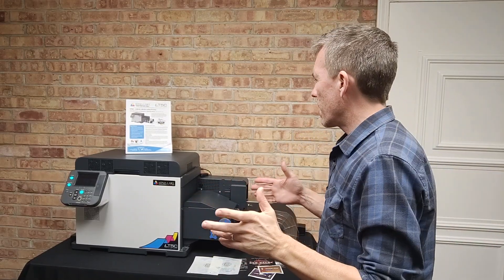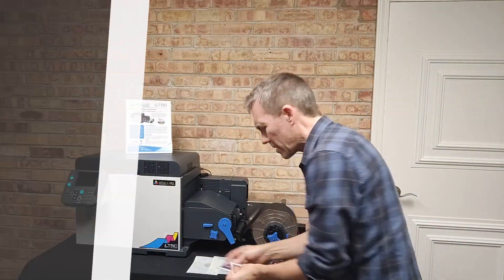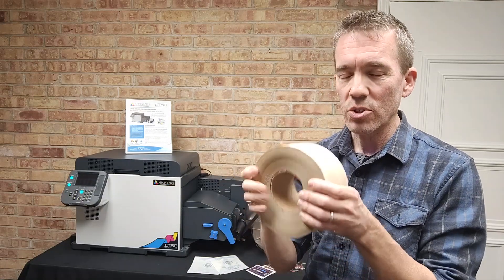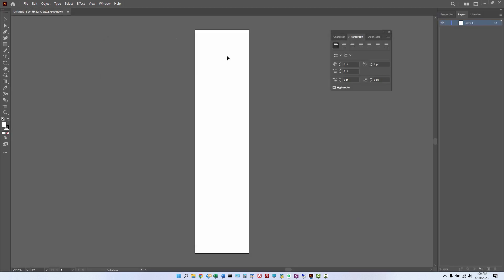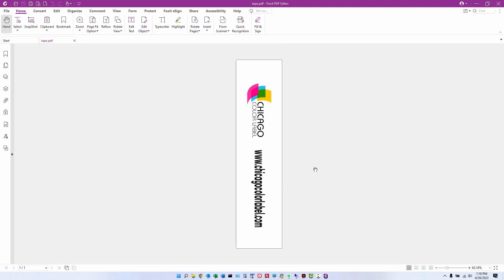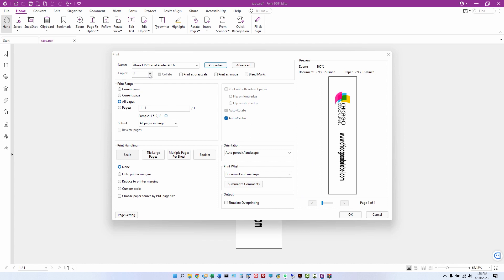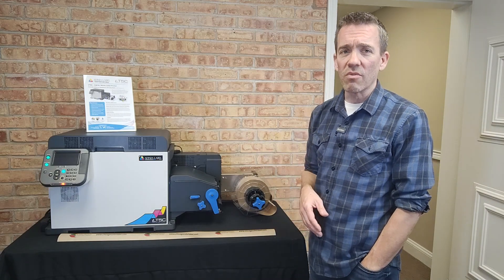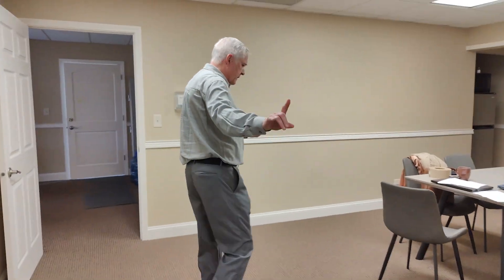Print Your Own Custom Water Activated Tape - With The Afinia LT5C!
Customized wet-activated (water-activated or WAT) tape is a great marketing tool for your business and/or a great value add for your customers. Learn how to create and print water activated tape with your Afinia LT5C color label printer!

CHAPTERS
0:00 Intro
0:14 LT5C Product Intro
1:47 Wet Activate Tape - What & Why?
3:30 Design Tutorial
6:32 Checking the Results
7:01 Review & Wrap-Up
8:53 LICK TEST!!

Want to know what your design will cost in consumables? We can help calculate your ink or toner costs.